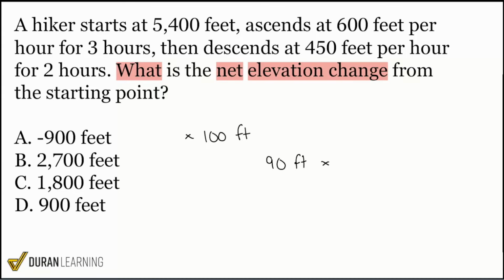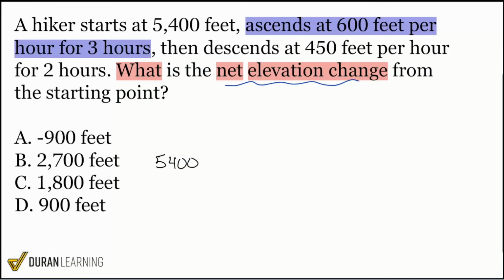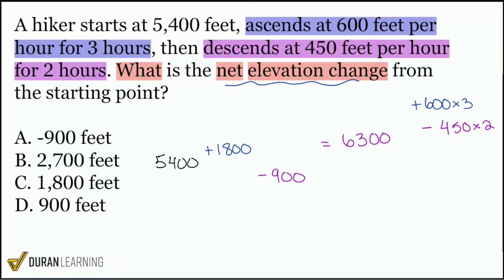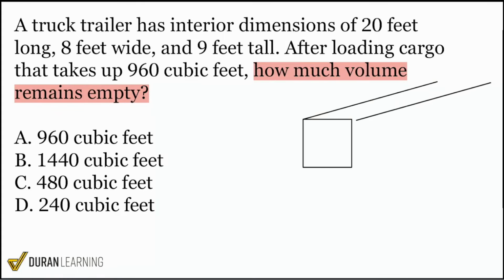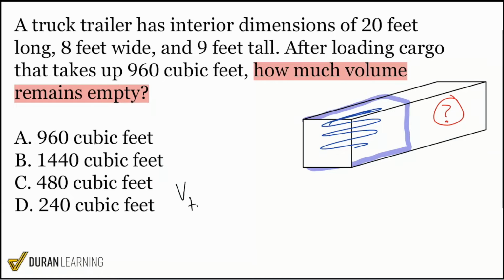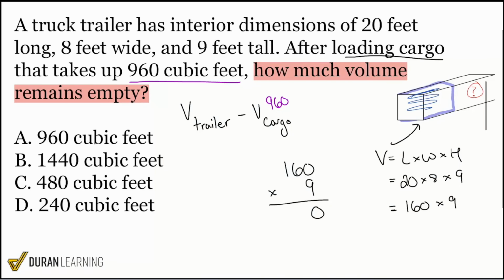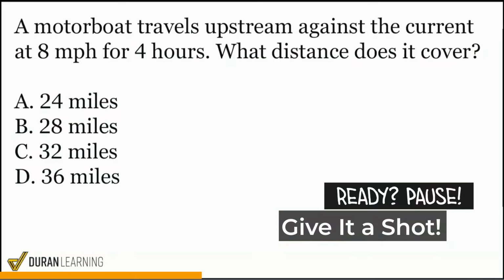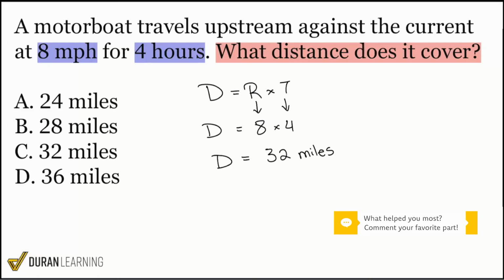ASVAB Arithmetic Reasoning: Word Problems, Volume, & Distance Questions Explained!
Struggling with ASVAB Arithmetic Reasoning? This video breaks down three must-know word problems to help you master the test! Learn essential strategies for solving distance, rate, time, and volume questions—key skills for boosting your ASVAB score and qualifying for your dream job in the military.

In this session, we tackle:
0:00 - Elevation Change: Multi-step problem on ascending and descending (One Object, Multiple Events)
4:00 - Volume Word Problem: Finding empty space in a truck trailer (Volume and Surface Area)
8:11 - Distance Problem: Calculating how far a motorboat travels upstream (Distance, Rate, and Time)

Each question includes step-by-step explanations and tips to avoid common mistakes.